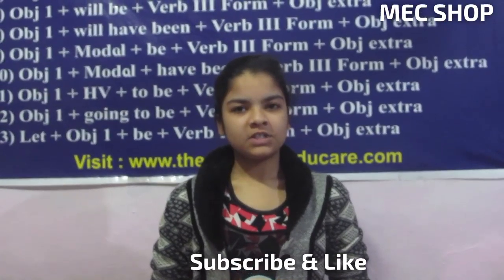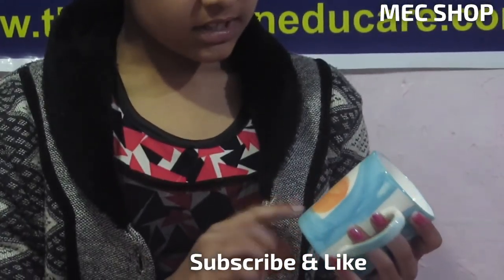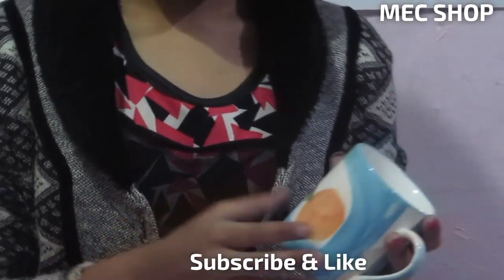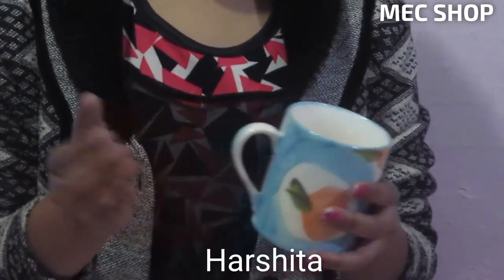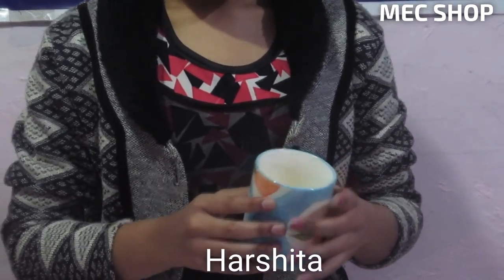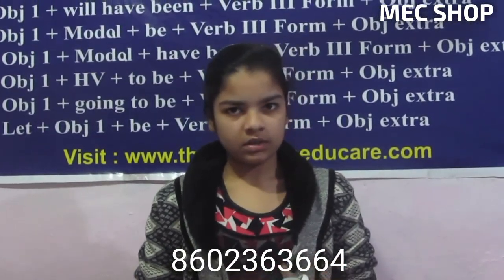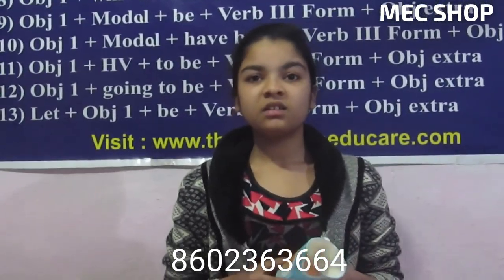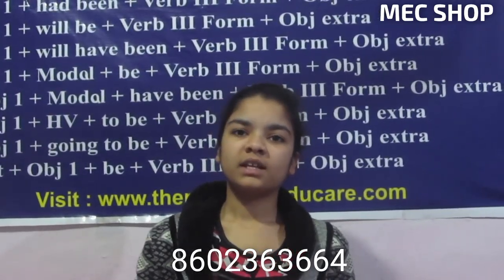SalesGirl Act@MECSHOP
Salesmanship Demo,,Harshita advising to buy "cup/mug" Feb 14, 2019